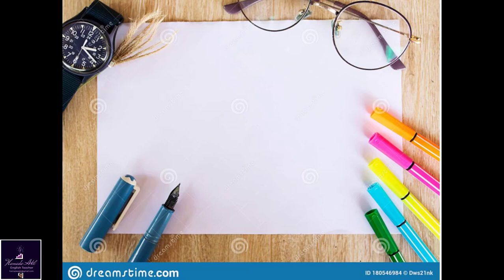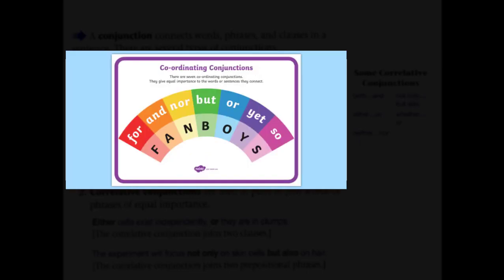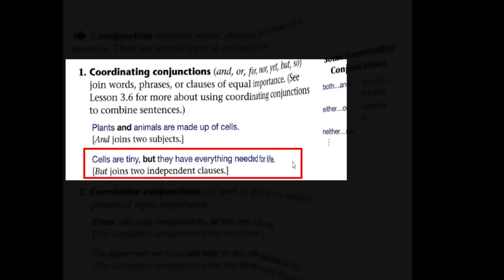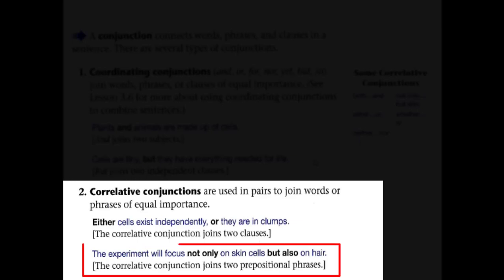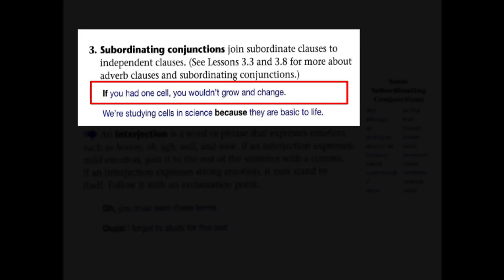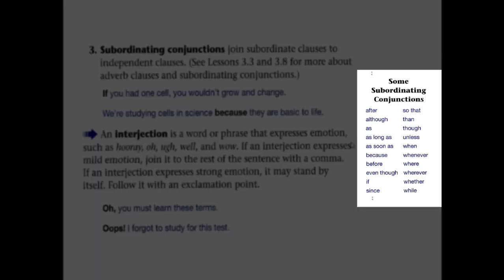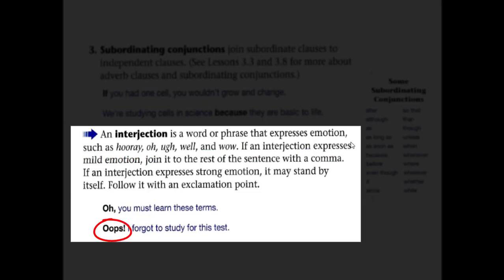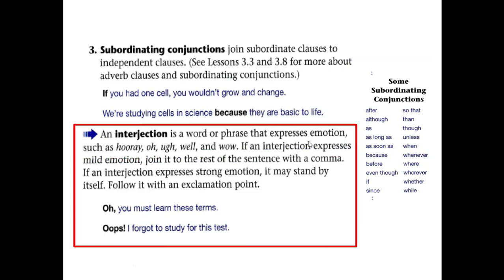Using Conjunctions and Interjections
Grade 8
International Schools